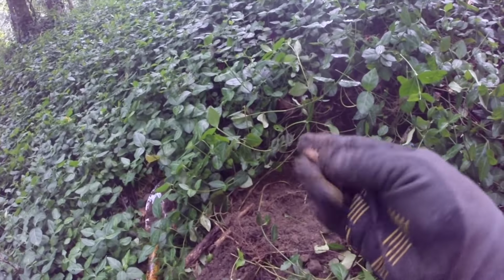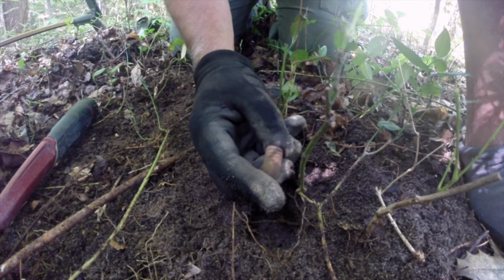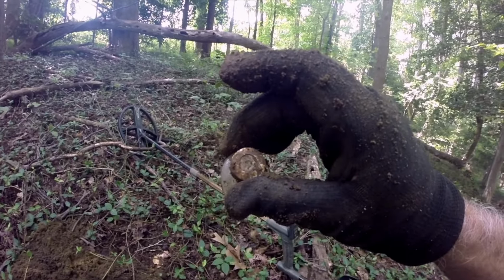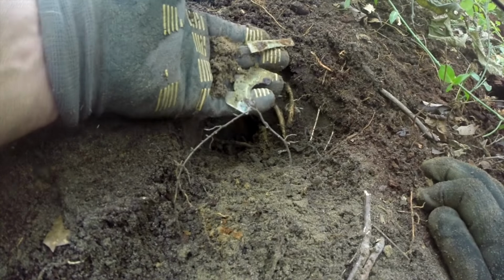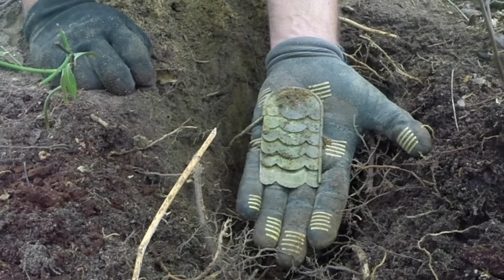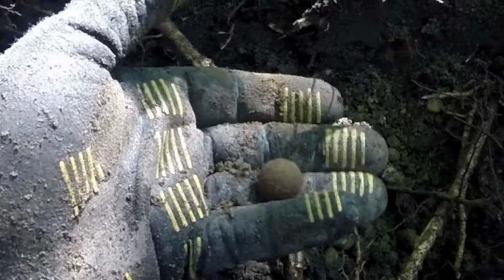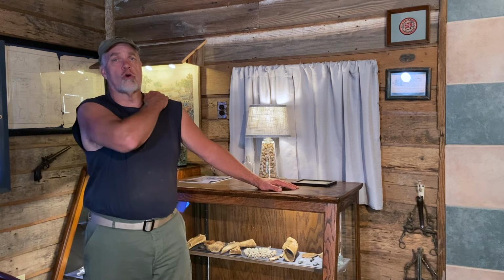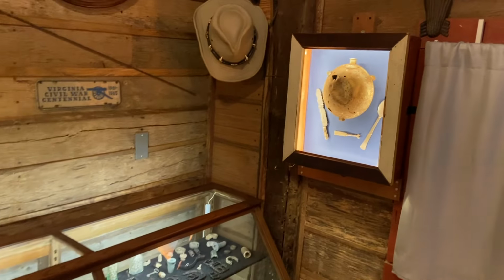A Civil War OFFICER lost this in Cold Harbor in 1862 - I found it 162 years later!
An exploratory hunt at a new permission on the Cold Harbor Battlefield turns out better than expected! Two rare bullets along with some more common ones, and a scarce piece of an OFFICER'S uniform reveals itself. In our look back, we view a delicate relic found in the 1950s in Spotsylvania. If you are a treasure hunter, a Civil War buff or just someone who finds old relics from the past fascinating, you'll enjoy this!